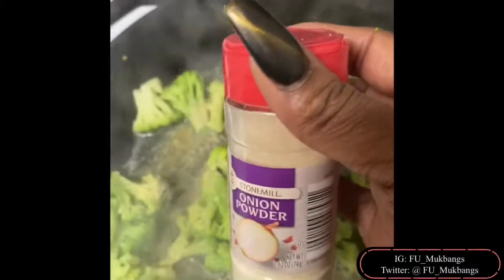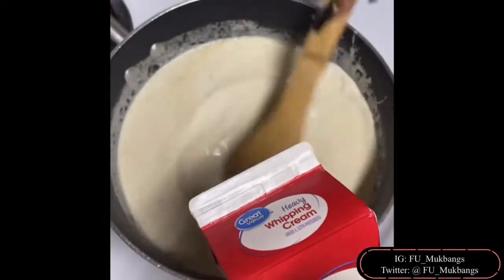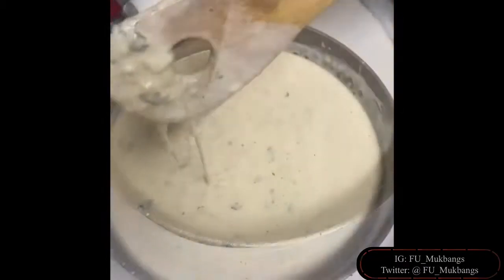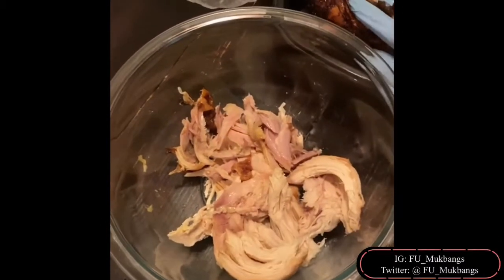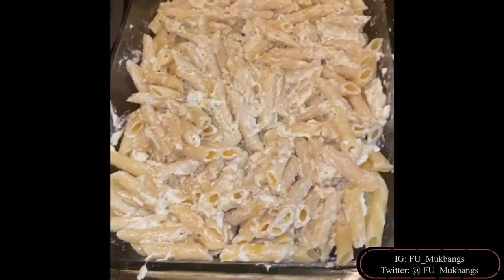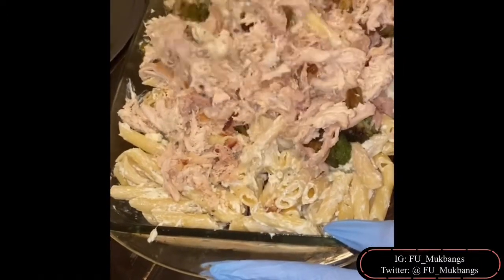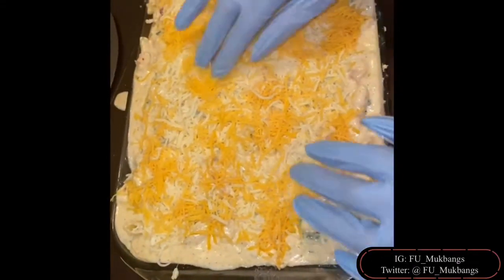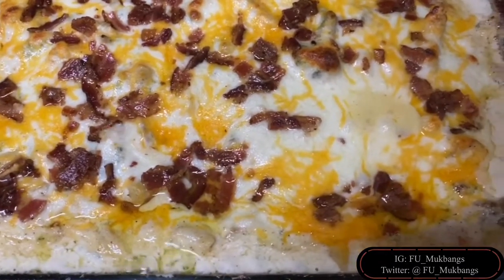CHICKEN BACON RANCH CASSEROLE RECIPE | EASY DINNER IDEAS 💡 🤤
Welcome NEW && RETURNING BabyLoves 💗

RECIPE
8oz Cream Cheese
1 Ranch packet
3Tbsp Unsweet Cream/Butter
1 Rotisserie chicken
1 pack of Penne Pasta
3 cups of Italian/ Cheddar Cheese (1 1/2 of each)
1 pack of broccoli florets or 2 heads of fresh broccoli
6 slices of cooked bacon 🥓
2 gars Alfredo sauce or 👇🏾🤤

Homemade Alfredo Sauce Ingredients
1 stick Salted Cream “or unsalted sweet cream/butter
1/4 cup Flour
2 1/2 cups Parmesan cheese
32 Oz Heavy Whipping or 4 cups of regular milk
1 Tbsp minced garlic in water or 1-2 garlic 🧄 cloves chopped finely
1/4 cup Fresh parsley or 2 Tbsp dried parsley
3-5 Tbsp Italian seasoning
2 Tbsp pepper

Add butter and minced garlic to the pan and let it cook down until the butter is melted, you don’t want it to brown.

Add in your flour and stir, stir stir. Once incorporated in the butter and garlic you will
Begin to add your heavy whipping cream SLOWLY so that you don’t get a lumpy sauce.

Now you have the base you will add in the Parmesan cheese, this may require you to add more milk... if you love cheese like me
I always add more than I need to so adjust to your liking. You will also add in all your seasonings and let it simmer on low heats for about 2-3 minutes to let the flavors get to know each other.

😋Thats it, now you have a creamy delicious Alfredo.
Wisk soften cream cheese, butter and ranch packet then set aside to let combine.

Cook your 6 slices of bacon CRISPY, we put it in the oven for 20 minutes or so.

You can boil or sauté your broccoli 🥦 in 3 Tbsp of unsalted sweet cream, Onion powder and Garlic powder under fork tinder/25 minutes in a cast iron on medium/high heat.

Cook your pasta until is fork tinder, don’t ever cook it or it will fall apart as you mix in the other ingredients.
Layer the pasta, mix in your cream cheese/ ranch mixture until the pasta is coated.. No pasta left unturned 🤣!
Next add in your cooked bacon,  sautéed broccoli and chicken. Mixed that thoroughly but remember to not use your strong hand because you want the pasta to stay together!
Next we are the best part and if you’re a real BabyLove you made that homemade Alfredo, drown that thang in the SAUCE!

Finally!! Add your cheeses on top with the rest of the cooked bacon crack and cook for 20-30 minutes!

CROCKPOT XL USED IN COOKING VIDEOS:

iTunes/Spotify: F.U. Podcast

Strip lashes in videos: DND Studio collection

Editing by Savion aka Ms Kitty
on iPhone 11 Max
We rested Lighting: Andoer Photography Umbrella Lighting Kit